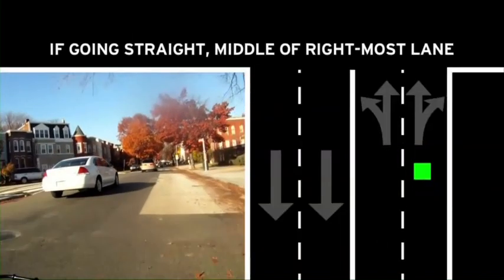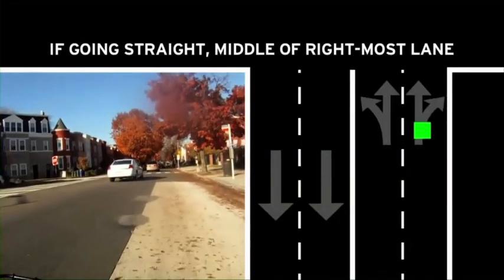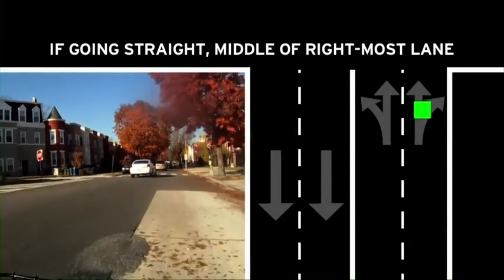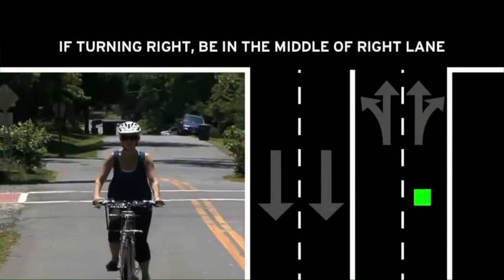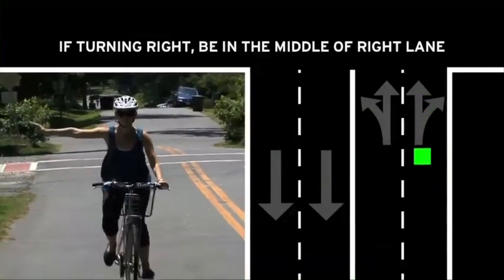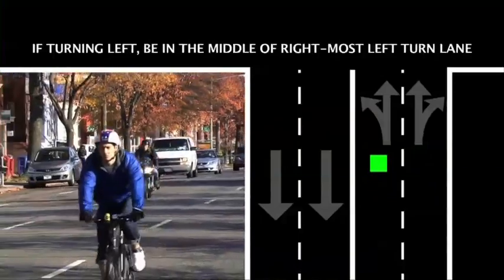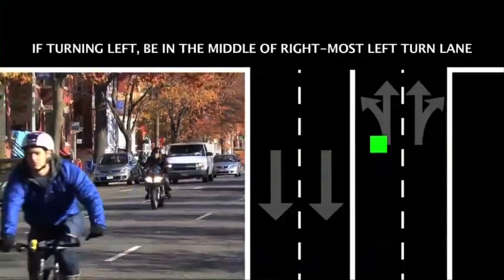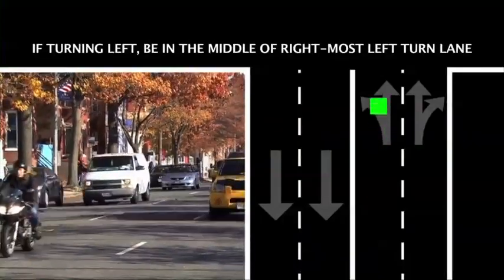SMTC TrafficSafety PSA3 HD 50